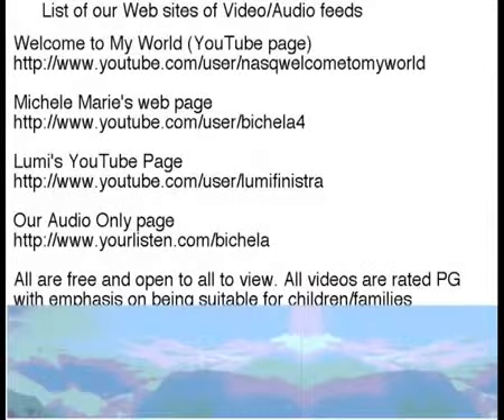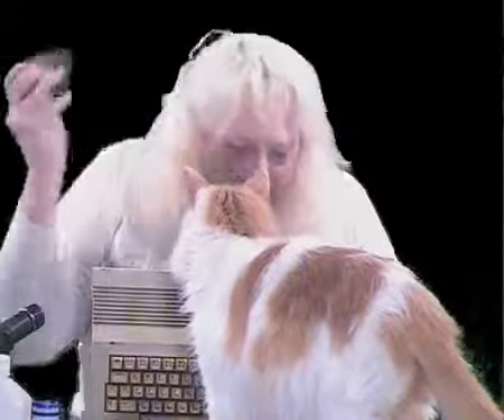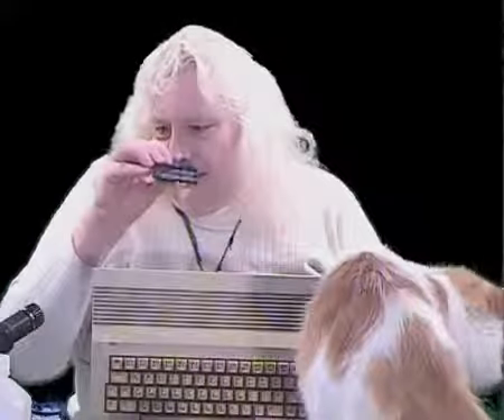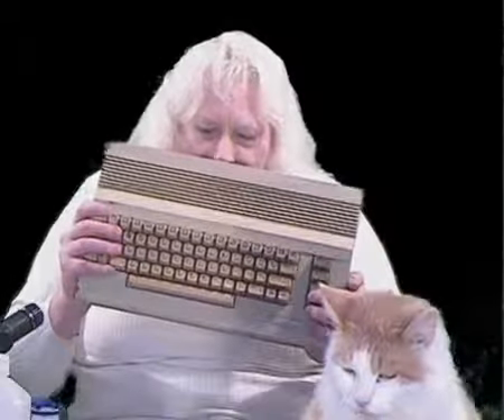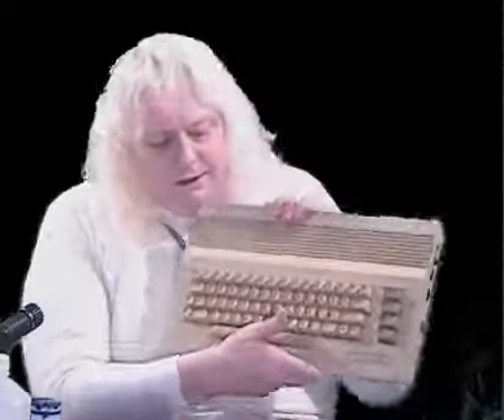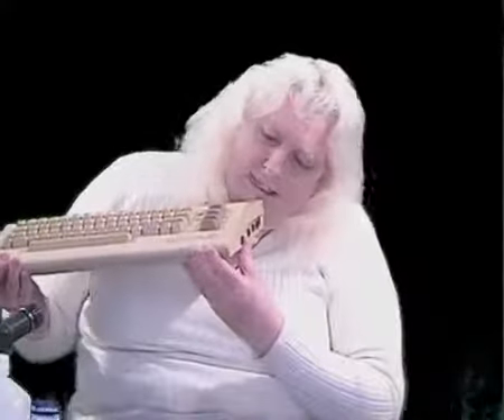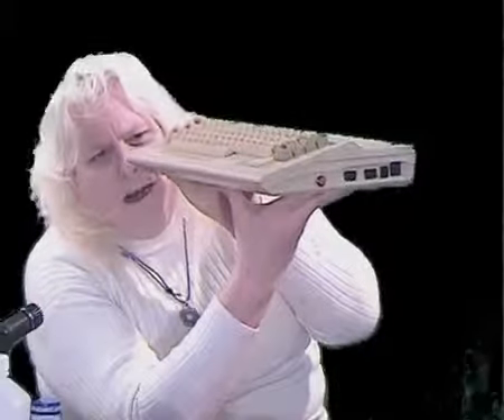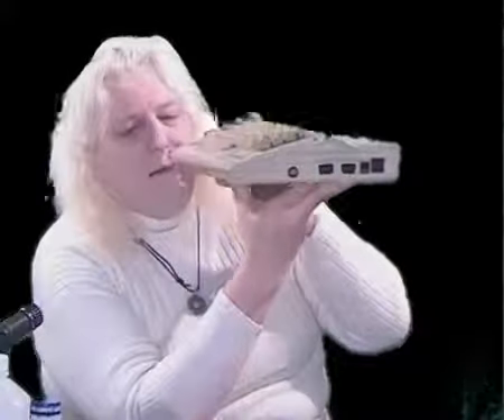s2e13Computer diversity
We need to have a diverse computer network to protect from malwar, spyware and trojans.

In this video, I use my Commodore 64 as an example of a diverse computer design.